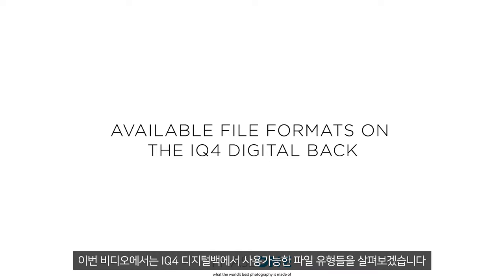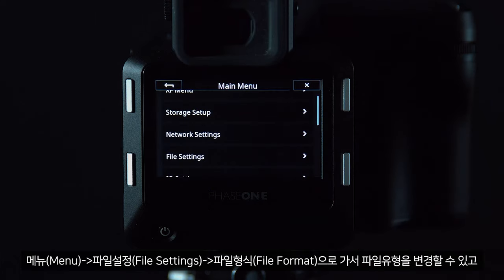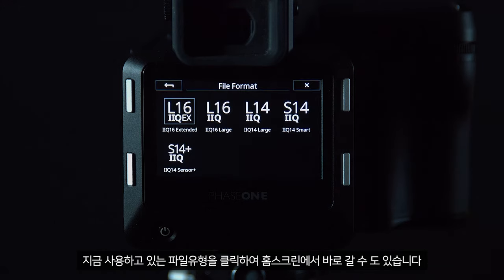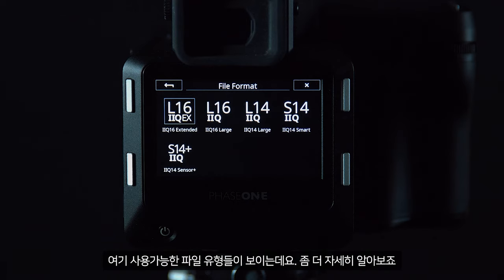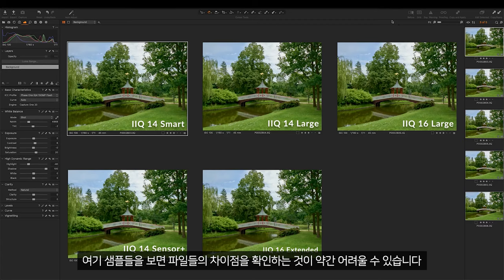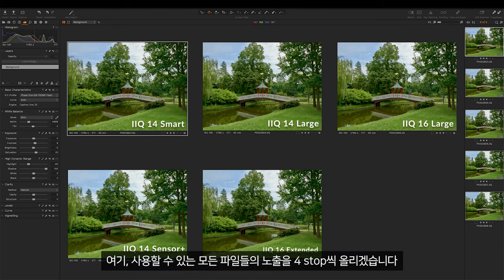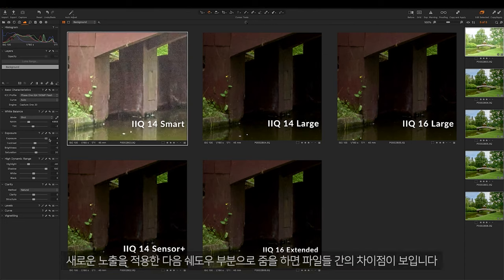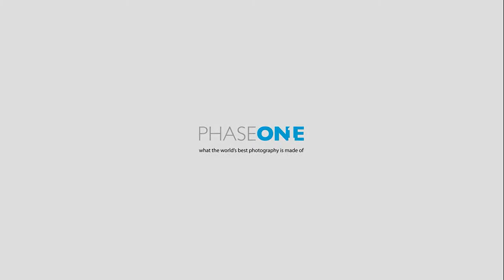[엠아이세븐 | 테크니컬 서포트] 페이즈원 IQ4 디지털백에서 사용가능한 파일 유형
이번 비디오에서는 IQ4 디지털백에서 사용가능한 파일 유형과 그들을 언제 사용하는 것이 좋은지를 살펴보겠습니다.
동영상에서는 파일 유형 간의 차이를 확인하는 것이 약간 어려울 수 있기 때문에, 아래 링크에서 파일을 다운로드하여 직접 확인해보시길 권합니다.